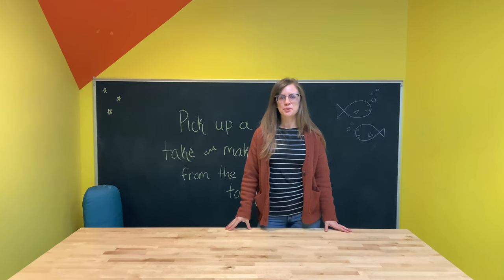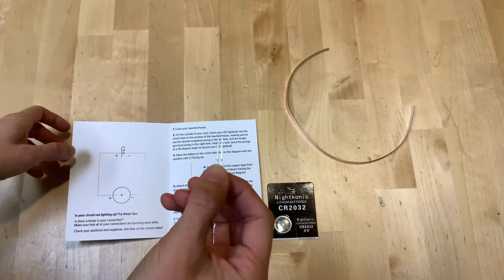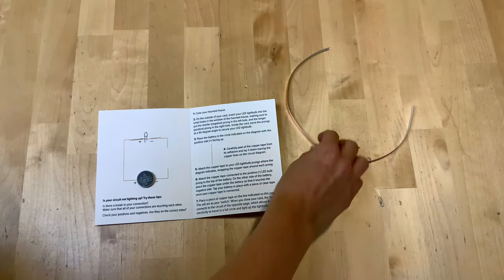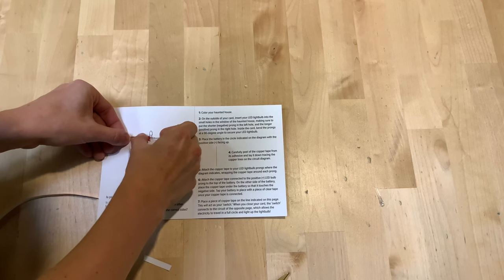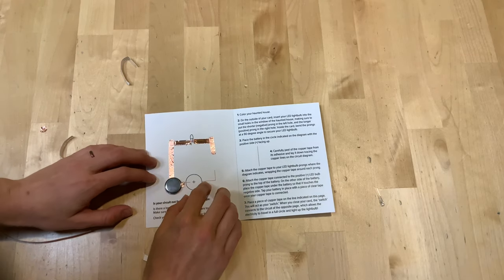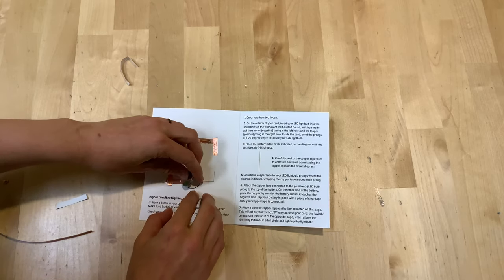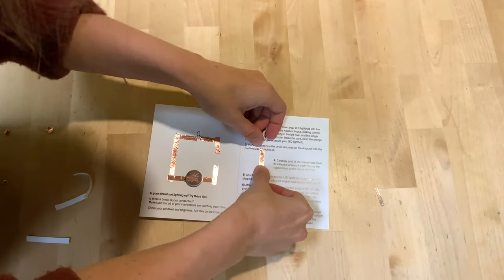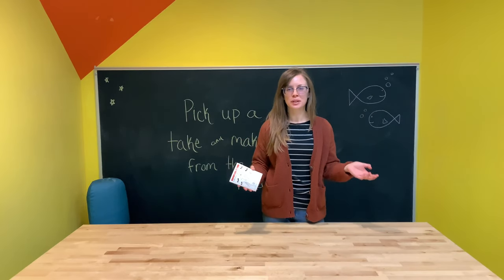Halloween Circuit Cards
Learn about circuitry in this spooky STEAM activity!